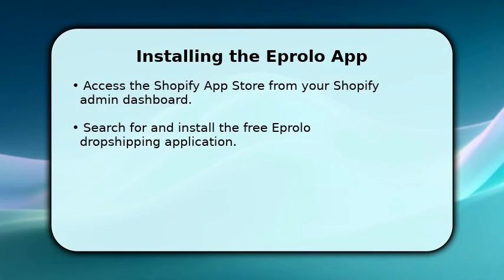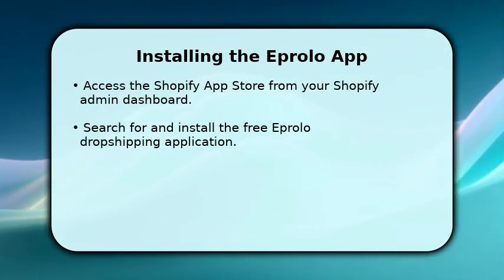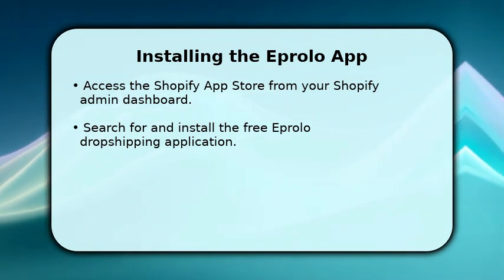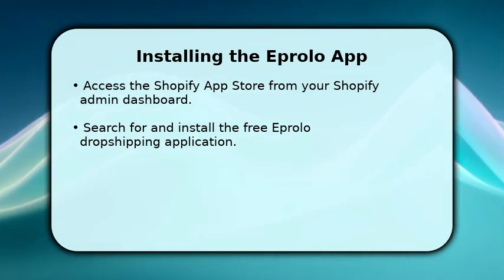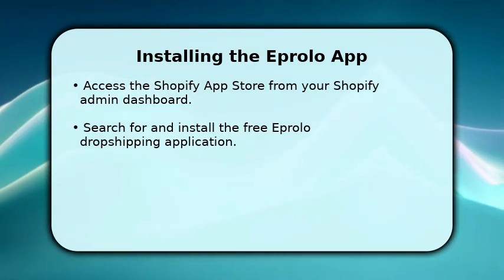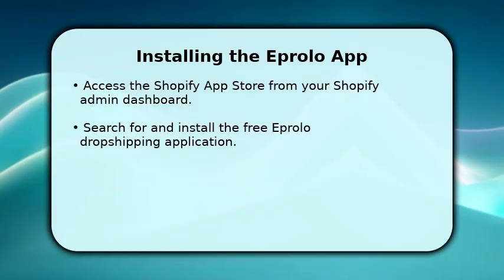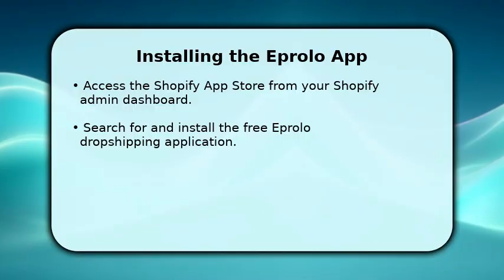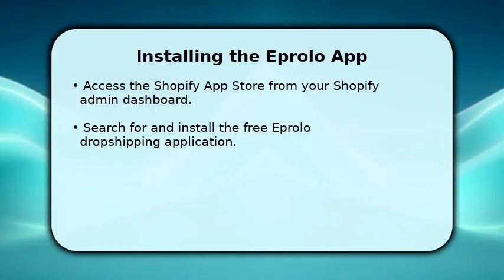How to Connect Eprolo to Shopify 2025 (Only Way)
▸ (t) Learn how to successfully integrate Eprolo with your Shopify store in 2025. This video will guide you through the only way to connect these two platforms, ensuring seamless operations and maximum efficiency. Discover the step-by-step process and take your online business to the next level.